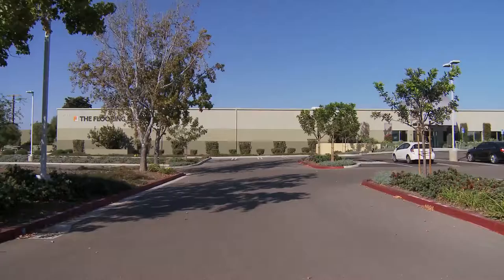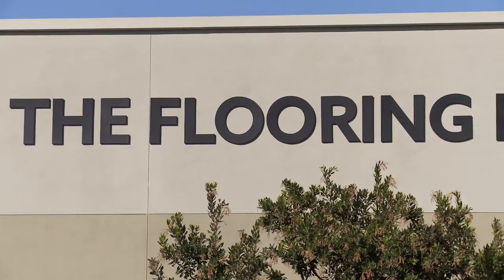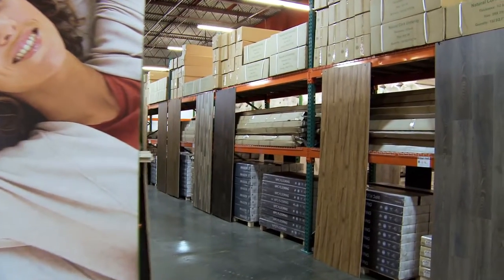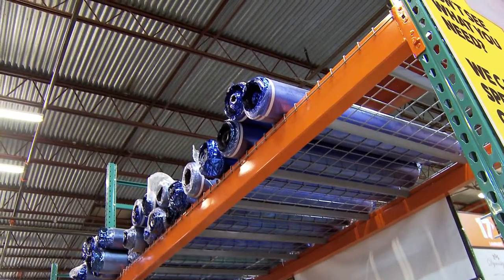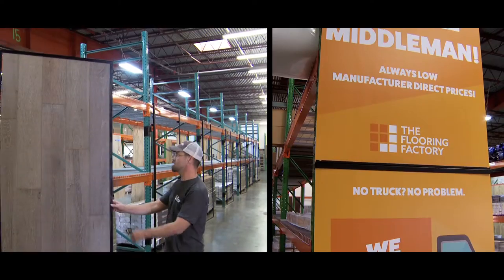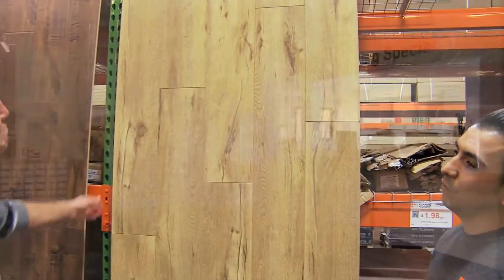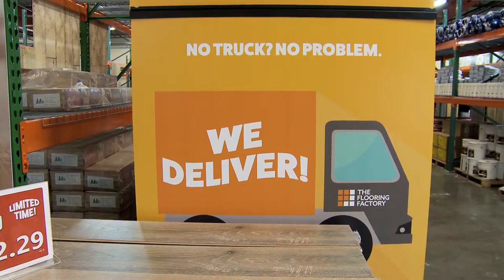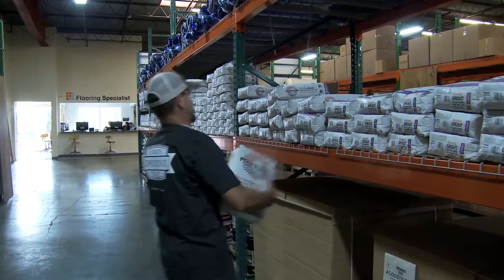The Flooring Factory in Oxnard [Commercial]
New Commercial for Oxnard business. The Flooring Factory - High quality flooring for less. GRAND OPENING SALE: Visit the new Oxnard location! at 2001 East Gonzales Rd.
This video has been shot in Oxnard, CA United States.